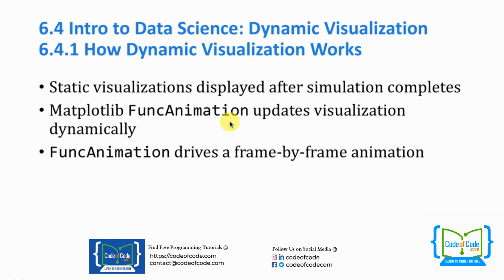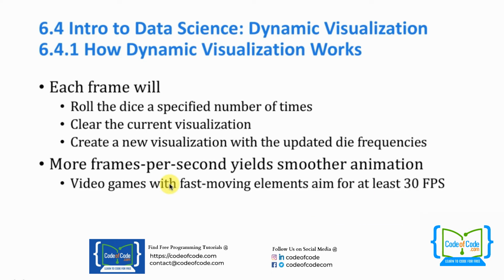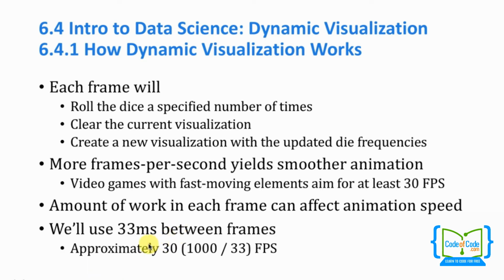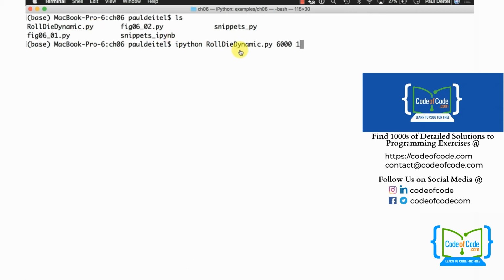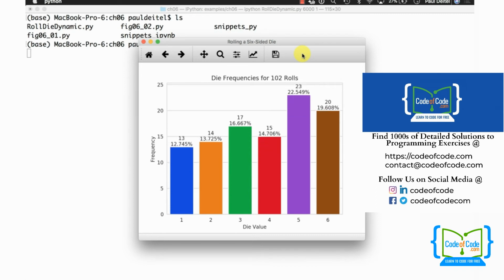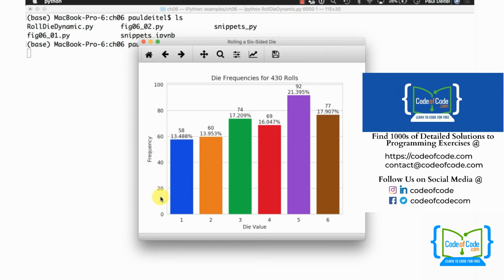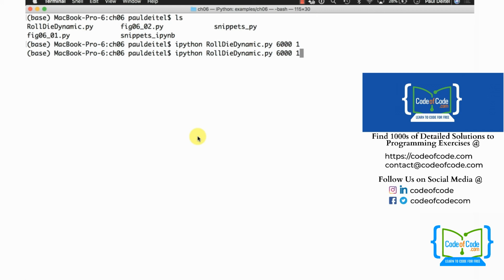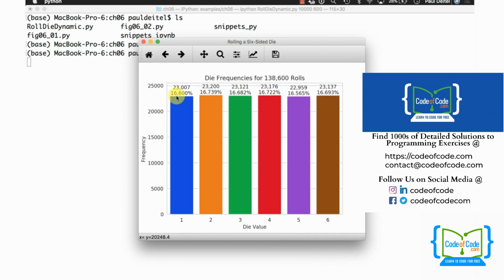Learn Python | Ep.17: Intro to Data Science —How Dynamic Visualization Works | CodeOfCode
In today's episode, we'll discuss the topic, ''Learn Python | Chapter 06: Dictionaries and Sets Ep.17: Intro to Data Science Dynamic Visualizations—How Dynamic Visualization Works | CodeOfCode''